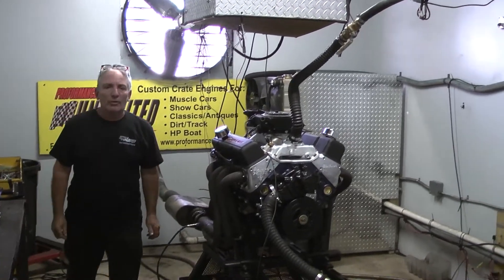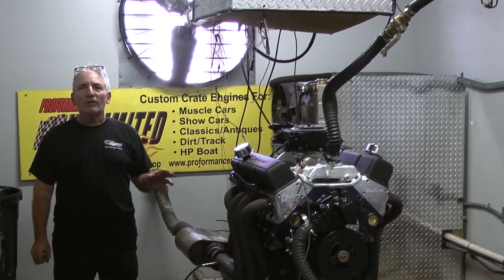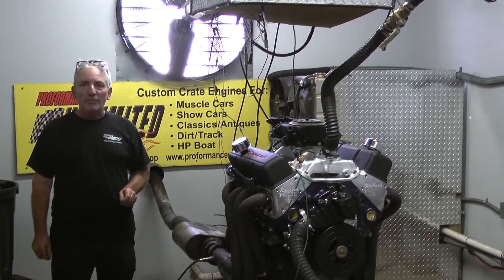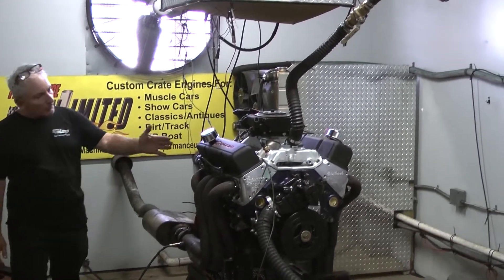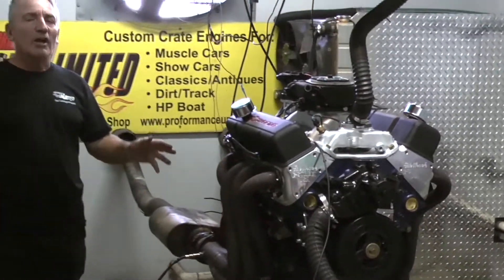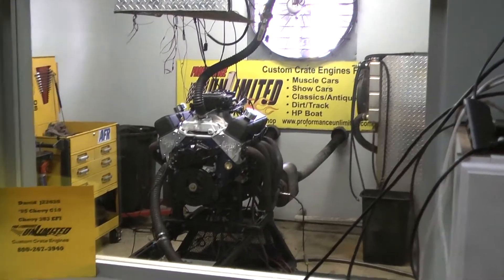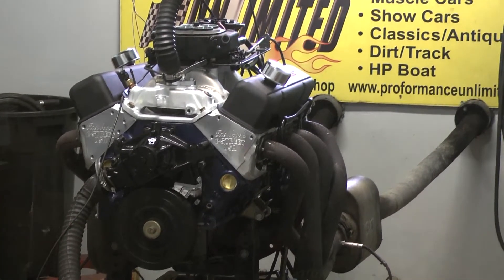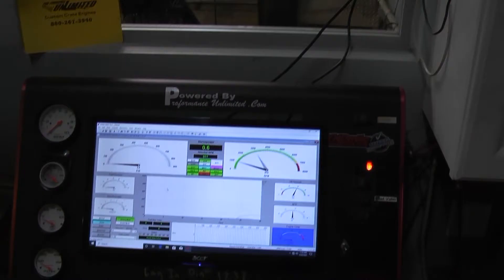95 C10 383CI 450HP Fuel Injected Crate Engines By Proformance Unlimited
Custom built Chevy 383 with 450hp to be installed into a '95 Chevy C10.  Engine features the Holley Sniper EFI fuel system and will be hooked up to a TH400 transmission.